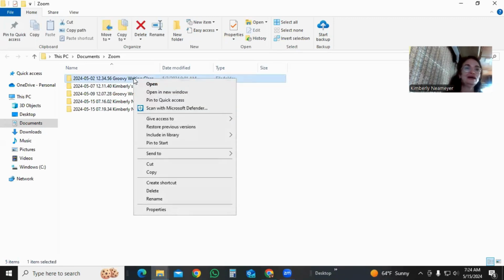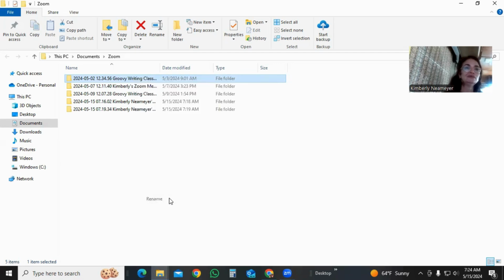Master Zoom For Video Recording | Step-by-step Guide + Download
In this video, I'll guide you through the entire process of using Zoom to record your videos, how to download these recordings, and how to enhance your audio by removing background noise. 🎙️✨ Whether you're creating content for YouTube, recording a podcast, or preparing for a webinar, these tips will help you produce professional-quality videos with crystal-clear audio.
🔍 What You'll Learn:
Setting Up Zoom for Recording - Learn how to schedule, start, and record your meetings with ease.
Downloading Your Recordings - Discover how to locate and download your recordings from Zoom, whether they're saved locally or in the cloud.
Cleaning Up Your Audio - Find out how to use Audacity, a free audio editing software, to remove background noise and improve your audio quality.
🎧 Tools You Need:
Zoom: For recording your video.
Audacity: For cleaning up your audio.
📂 Steps to Follow:
Schedule and start your Zoom meeting.
Record your session and download the recording.
Use Audacity to remove background noise and export the cleaned audio.

Timelines/ Chapters

Thank you for Visiting Family Legacy of Unique Opportunities and Perks.  I would also appreciate you visiting my blog sites.  Each site offers something unique and valuable.  Select which one appeals to you and browse around.

I have many ways to blog and many services. And there are many products to help you earn extra money. As well as a system that helps you become an influencer. With a team that teaches you all you need to know to market on social media.

Looking to give your kids a better education?  Our online private academy may be what you are looking for.  Your child will get the education they need and deserve.  No more indoctrination.  Strictly education.  With phenomenal teachers from K-12, we will leave no child left behind.  Sign up for a free parent account so you can stay informed about this amazing educational opportunity.

Are You a Teacher? Or have a Bachelor's Degree. And want to teach a certain topic with our Amazing Homeschool Program Online reaching many students. Then you will want to read this blog.

If you want to find other ways to make income from home  And you love to meet people and chat on the phone or have social media contacts, I can show you how to use your vast contacts to make money.  Fill out the form in this link and I will be happy to contact you and get you started with the programs you have signed up for.  Looking forward to working with you.